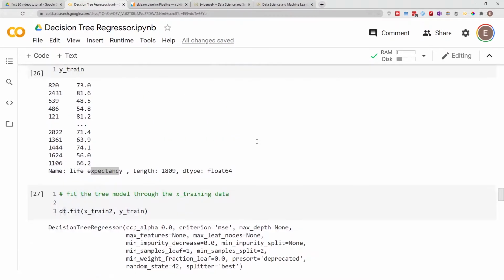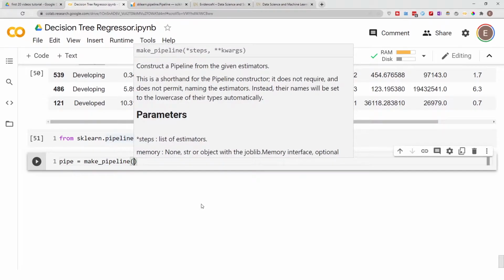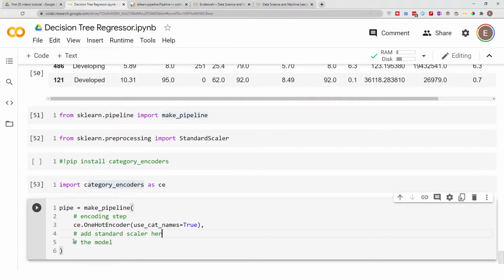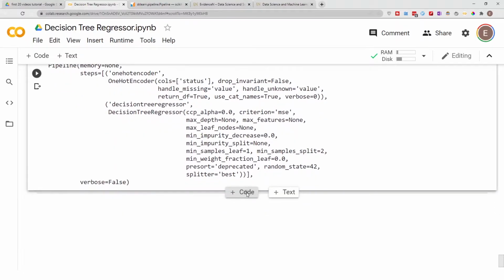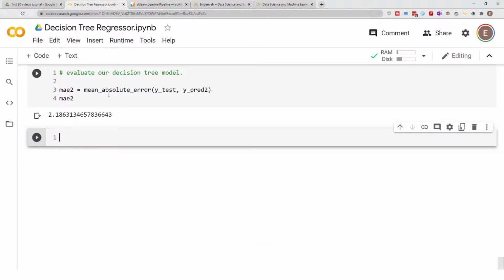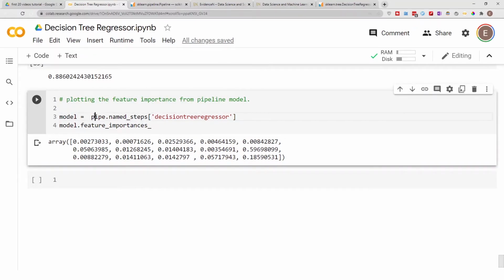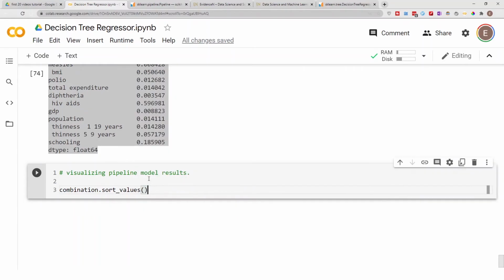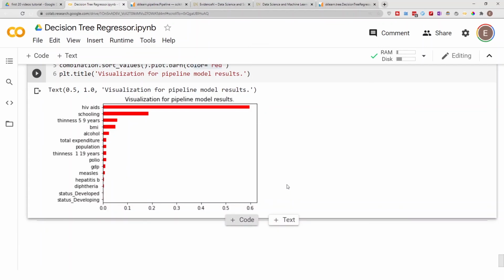How to use Sklearn Pipeline and Get Feature Selection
14:28 - How to get feature names and plot feature importance using sklearn pipeline model
Tutorial on how to use Sklearn pipeline for cross validation, gridsearchcv, multiple classifiers, custom transformer, onehotencoder, standard scaler. How to get get feature names from pipeline.